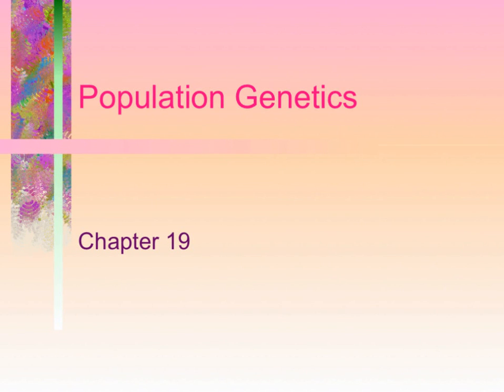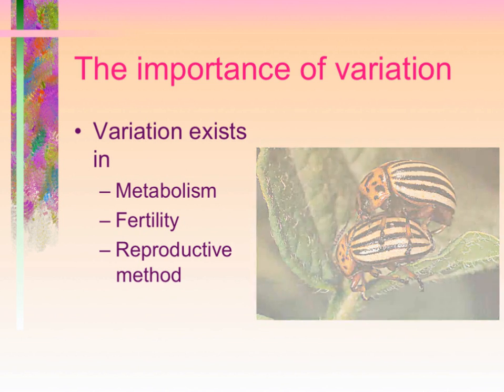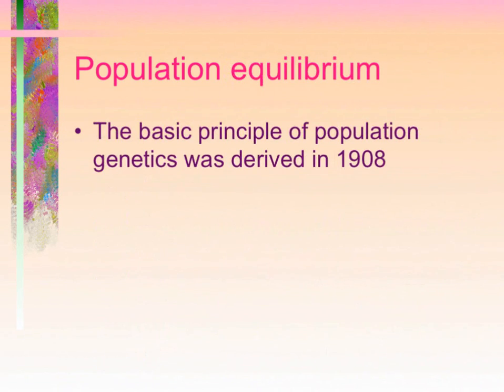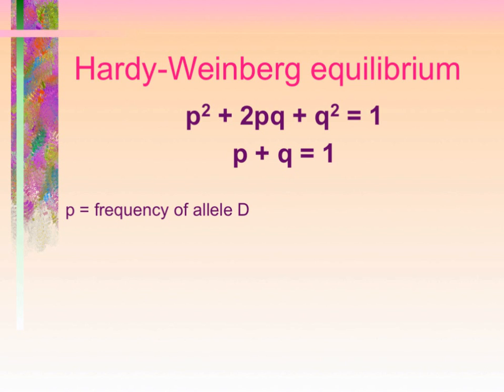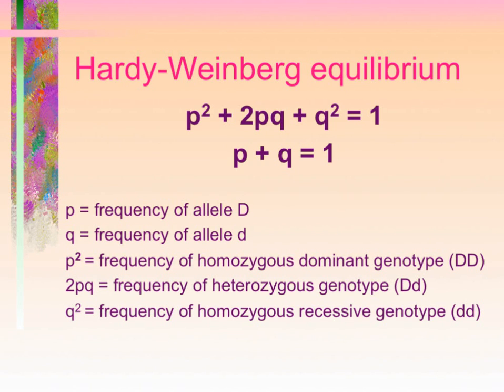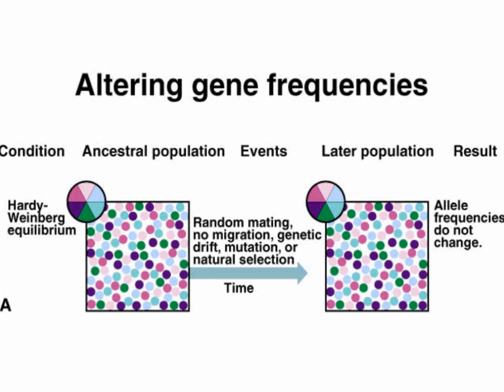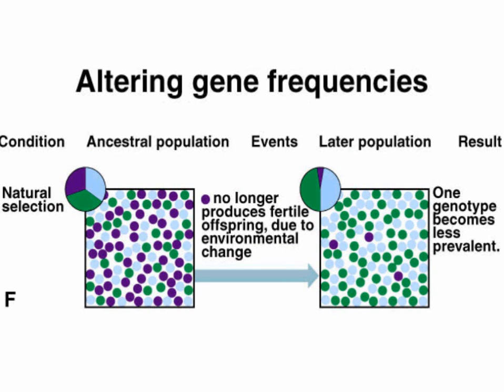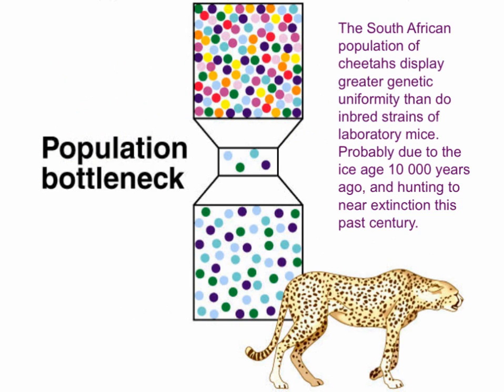C19-1 - Population Genetics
Equilbrium and the Hardy-Weinberg equation.